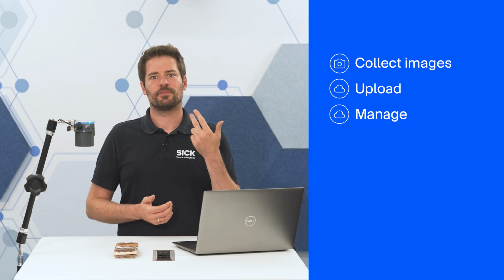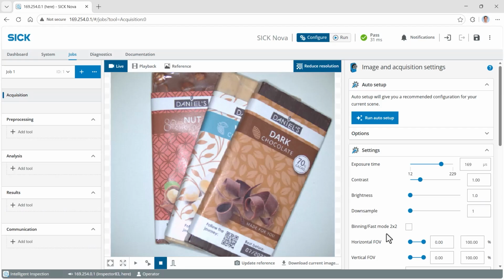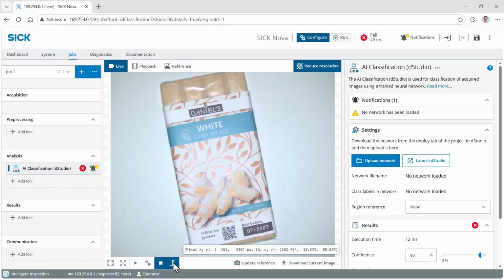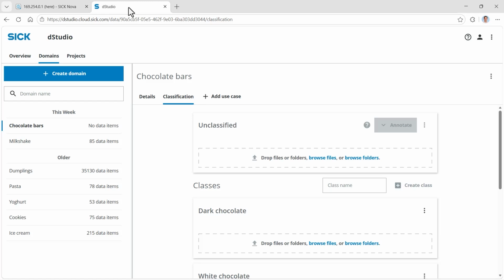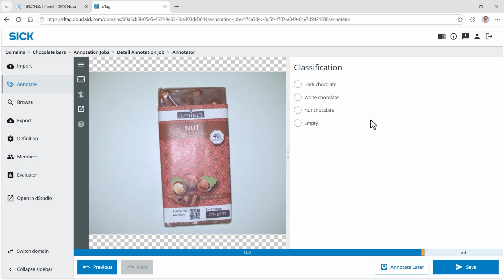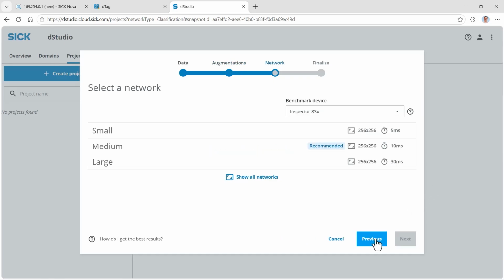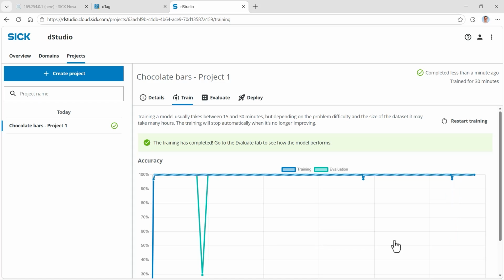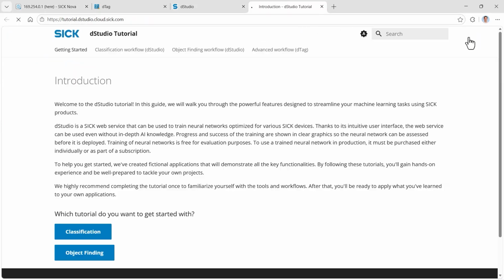Tutorial SICK Nova (8/12): Discover SICK dStudio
This video introduces the powerful AI cloud service SICK dStudio. As an example we use a simple classification task to show you the general process. The following tutorials of this series explain in detail how to solve specific tasks using SICK Nova with SICK dStudio. Connected, reliable, intelligent – stress-free.

00:00 SICK Intro
00:04 Welcome
00:57 Follow along
01:10 Connection
01:34 Job template
01:40 License
02:10 Placement & image acquisition
02:30 Add the AI Classification dStudio tool
02:43 Image collection
03:52 Login to dStudio + create domain
04:25 Create domain and classes
05:26 Close "SICK Nova Recording Tool"
05:34 Upload images
05:50 Annotate images
07:17 Collaboration
07:40 Return to dStudio + class overview
07:49 Create snapshot
08:31 Create project
09:07 Train
10:30 Evaluation
11:11 Download dStudio
11:38 Upload Inspector / SICK Nova
11:56 Testing
12:09 Other applications
12:55 Disclaimer